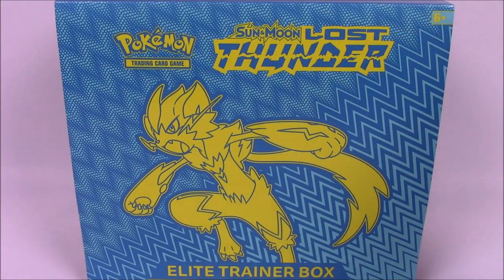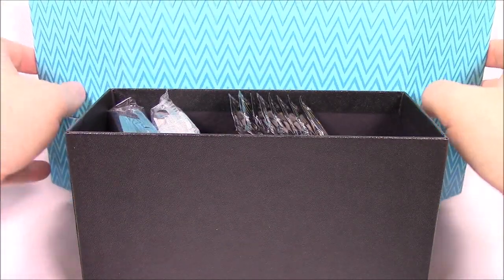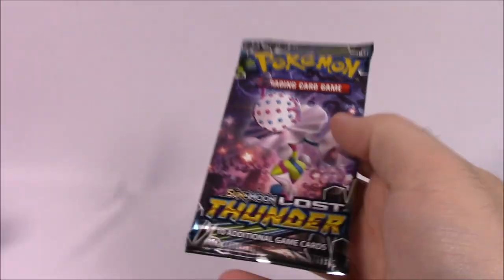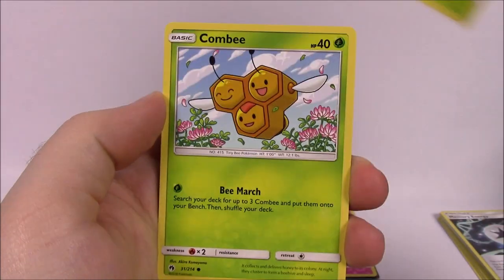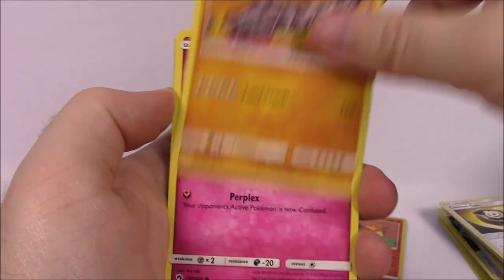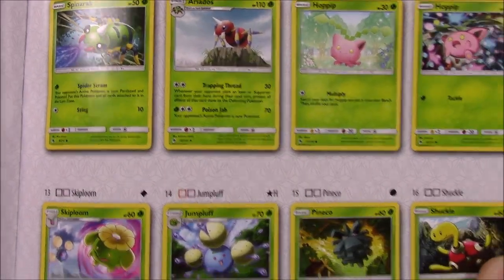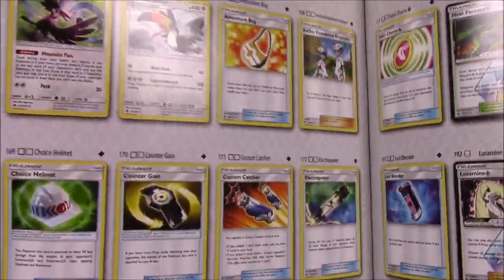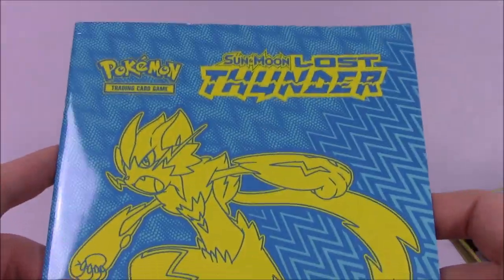Pokemon Lost Thunder Elite Trainer Box! - Pokemon Cards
Unboxing a new Pokemon: TCG Lost Thunder Elite Trainer Box for the new Sun&Moon: Lost Thunder set! This box includes 8 booster packs, dice, damage coins, card sleeves, box dividers, and players guide!

Xbox - FallenRedZeo